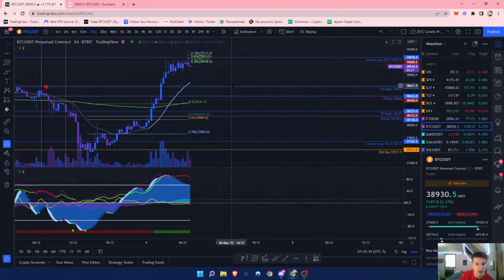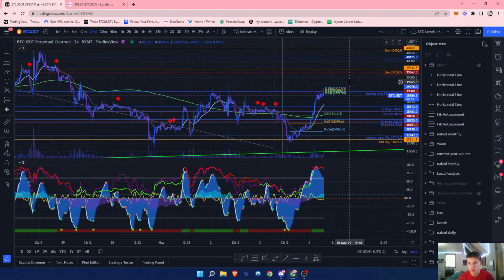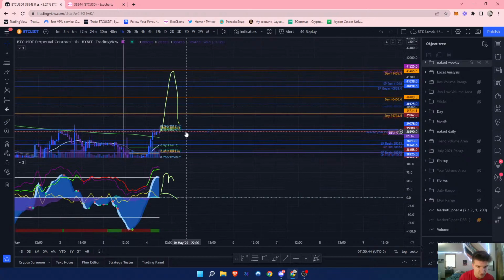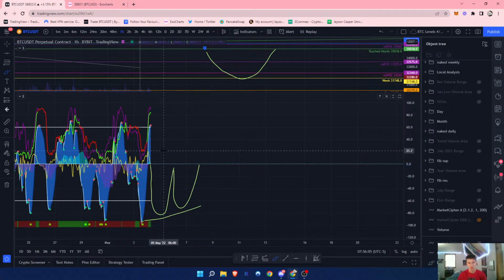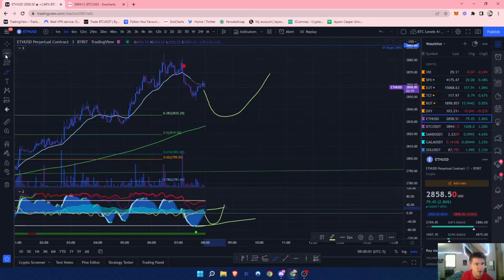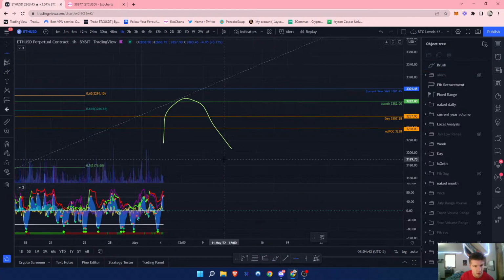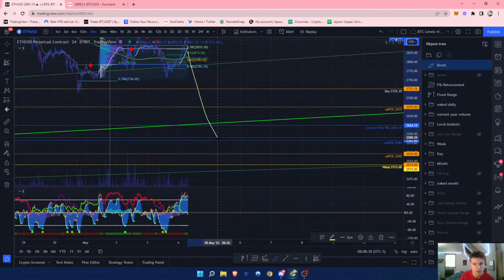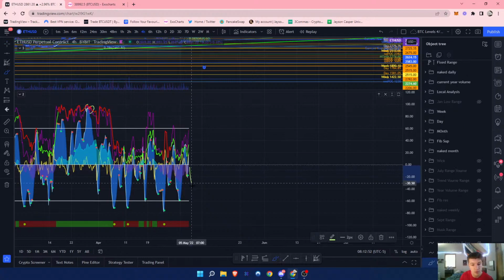Planning out my Trades Live using Market Cipher